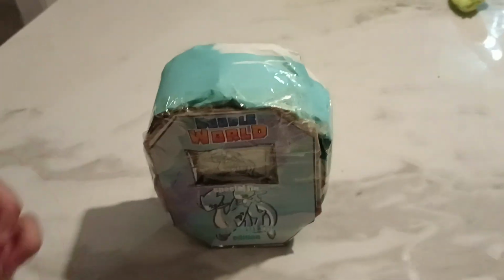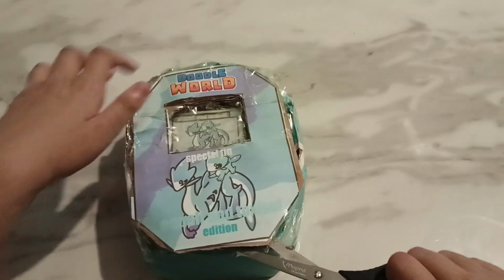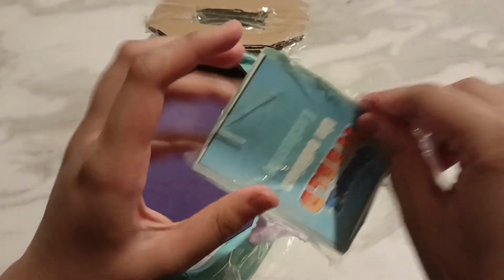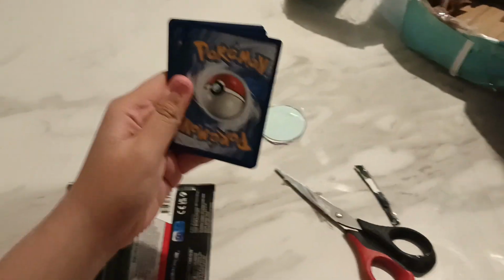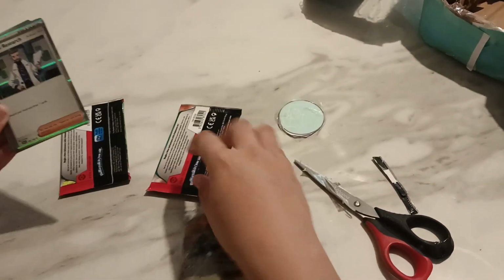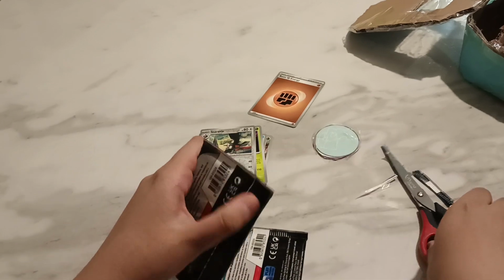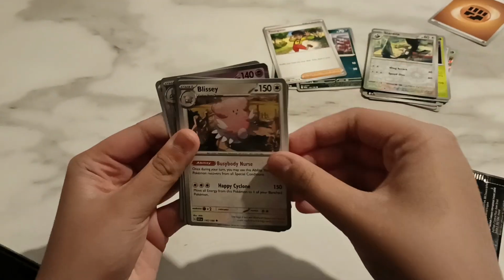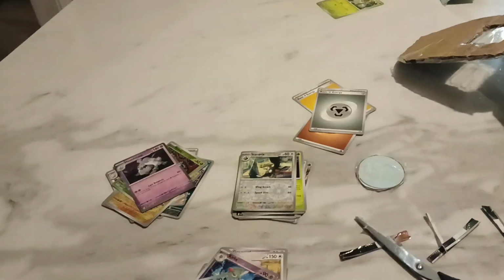Doodle world aquafi & Toxisui tin unboxing